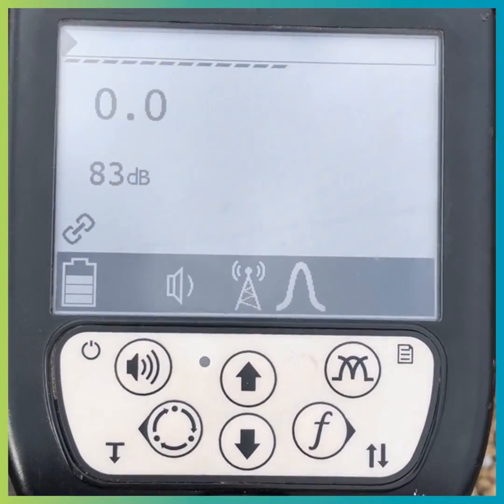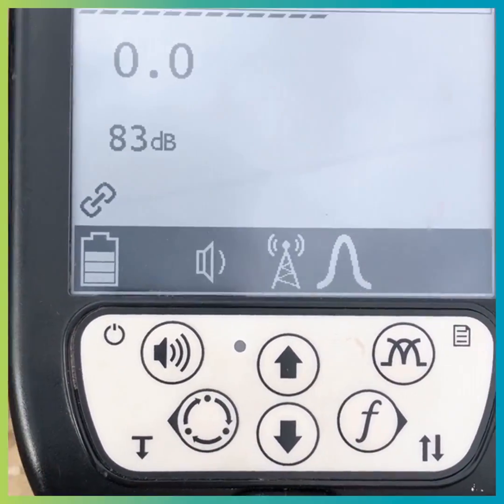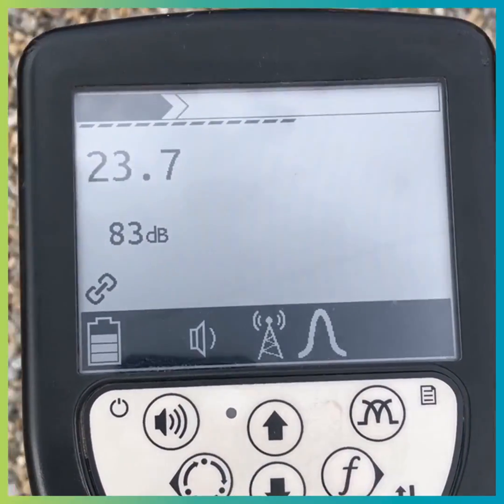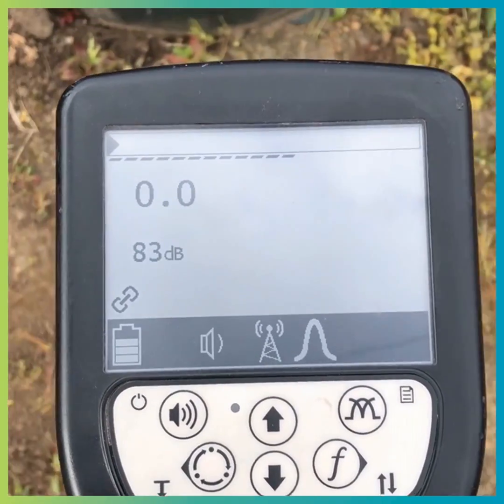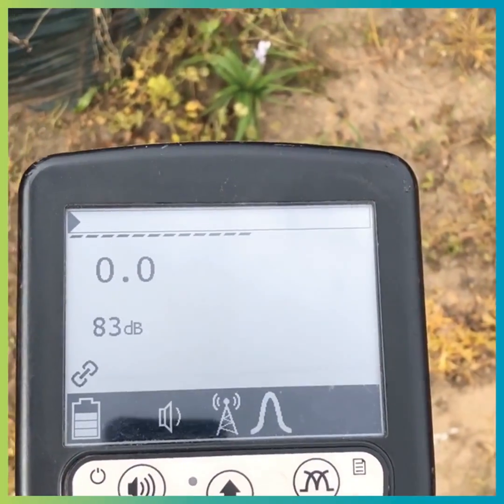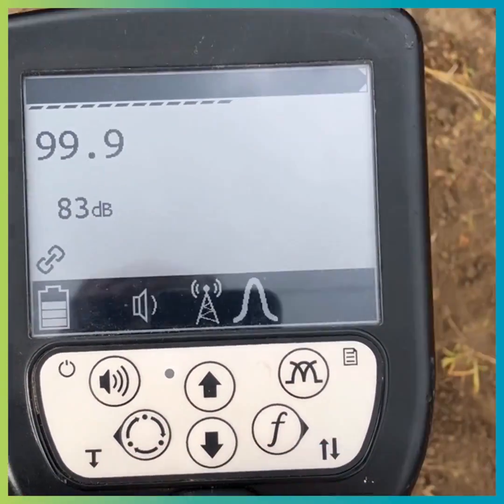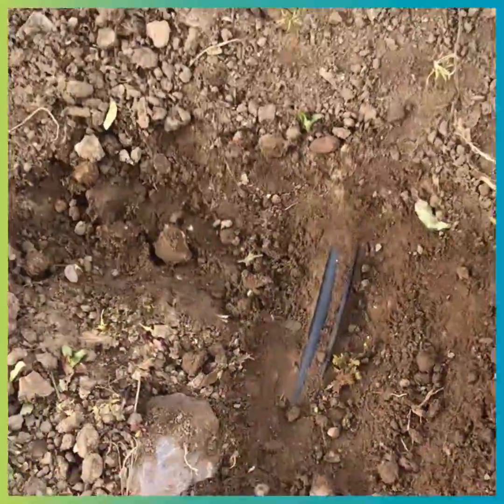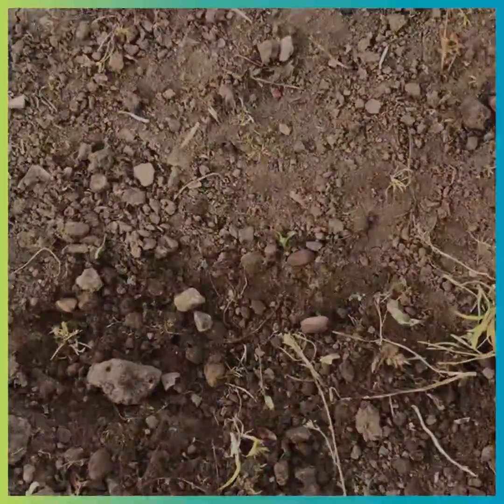Ask the Expert with Steve Davies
Do you have questions about detection, EML and GPR? Our expert Steve Davies is here to share the advice and tips you need. Take our poll and help choose his next topic or leave a tutorial request below in the comments section.